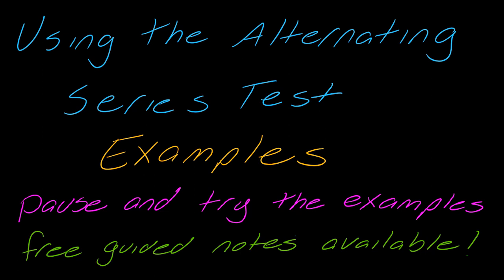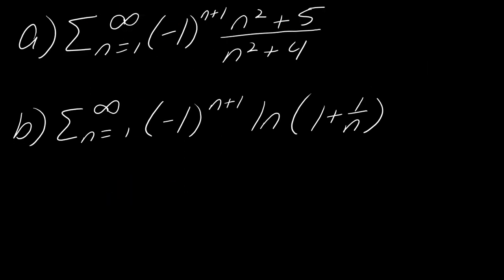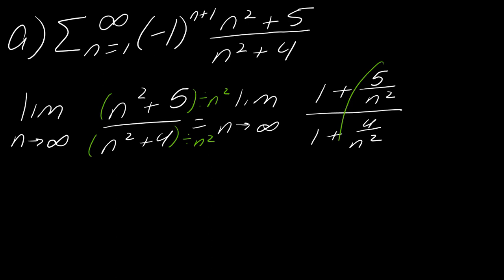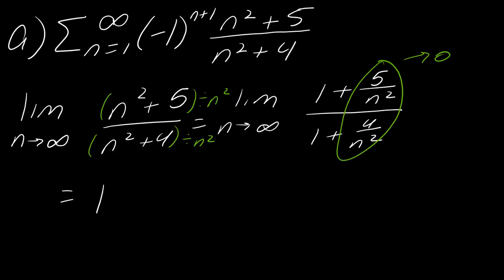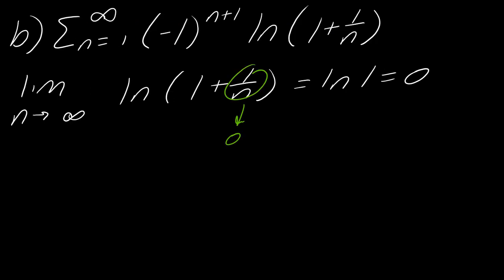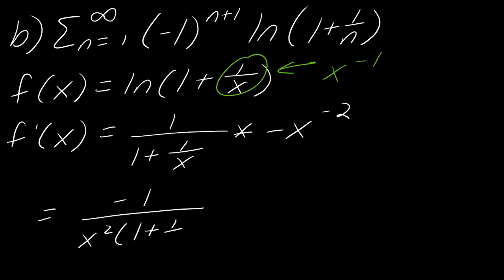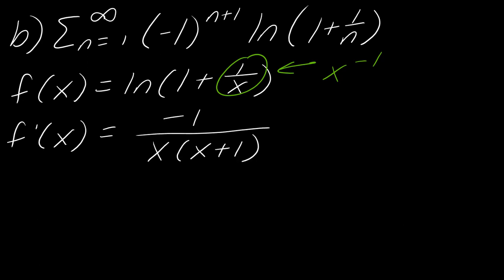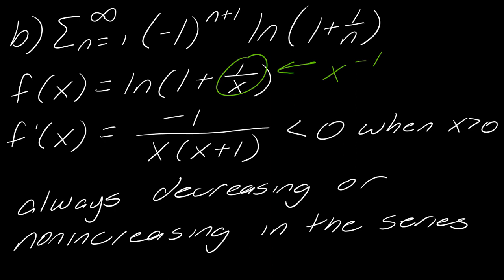Examples: Using the Alternating Series Test